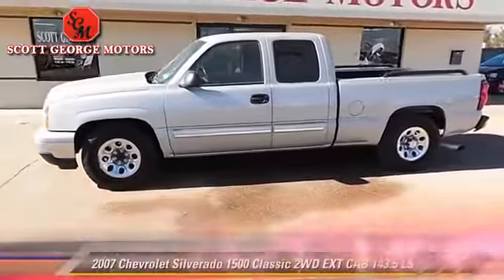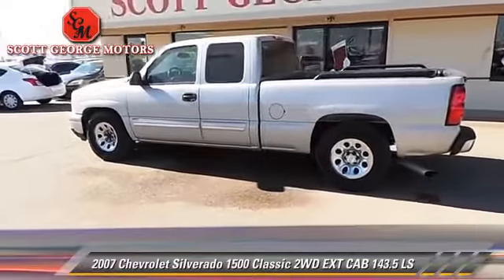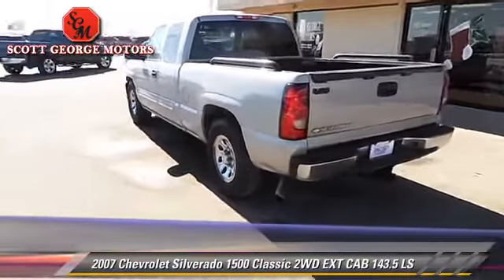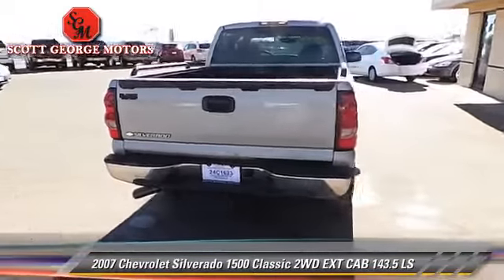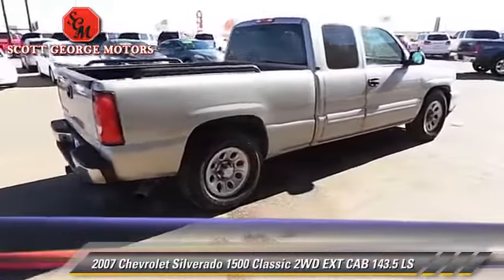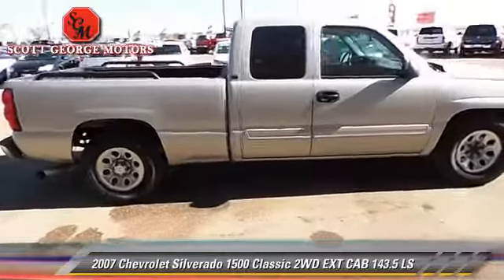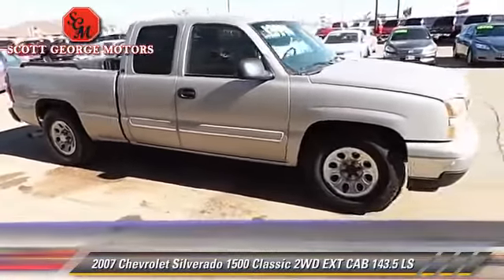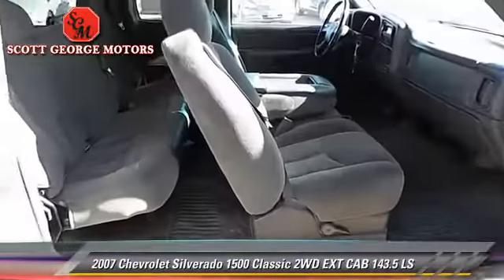Scott George Motors, Wolfforth TX 79382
[DFIN:3:2863868:I:1801:200A29C5:fe6b783a5e558f51ec7c6530439da701]